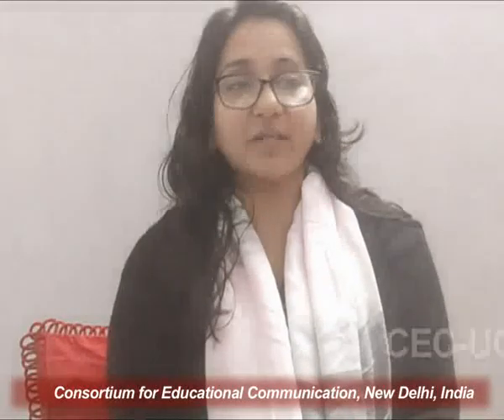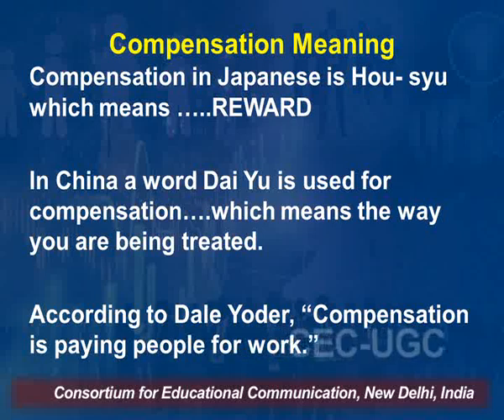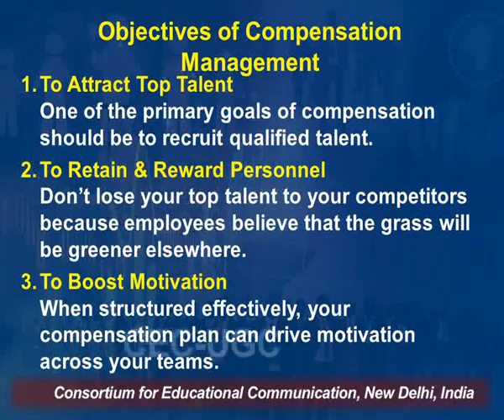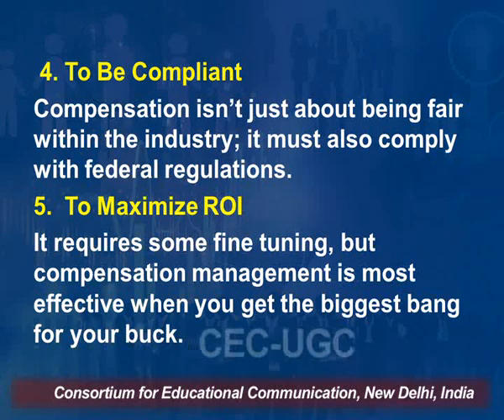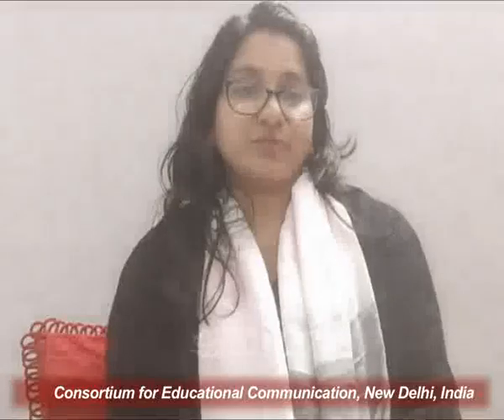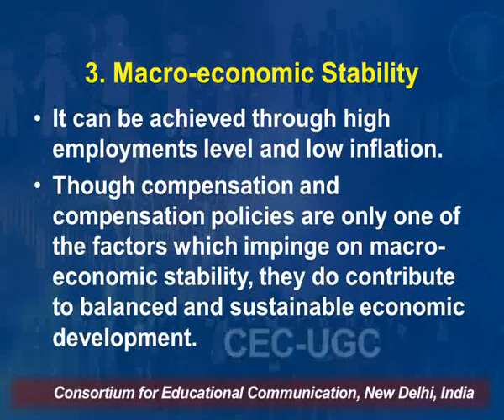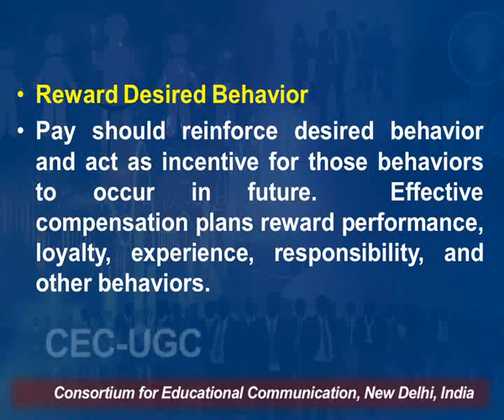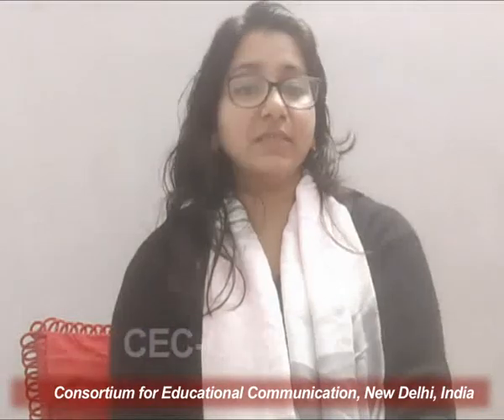Introduction to Compensation Management - I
This Lecture talks about Introduction to Compensation Management - I.